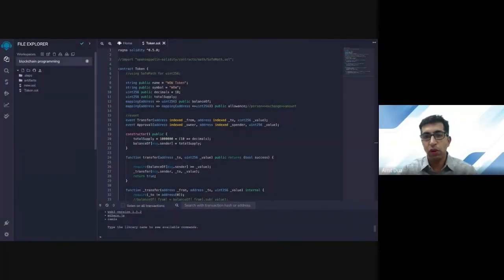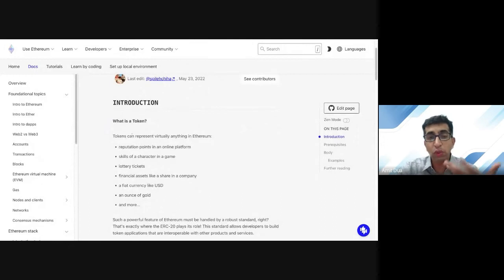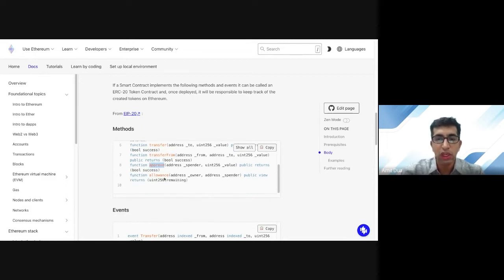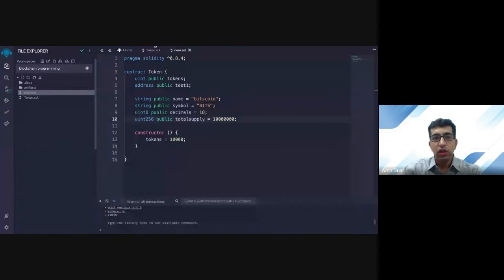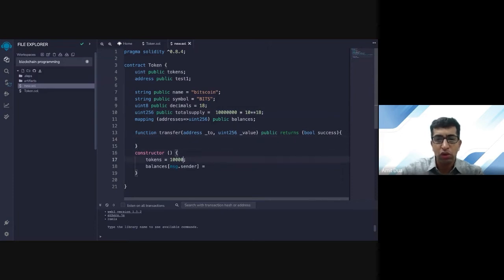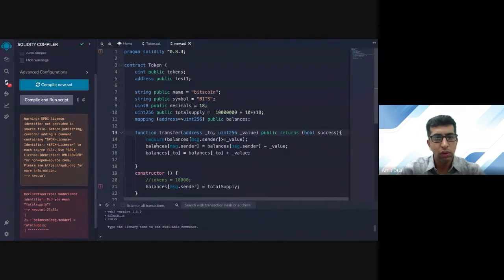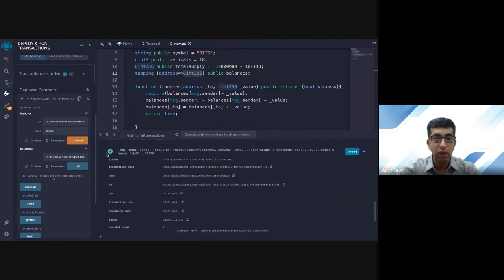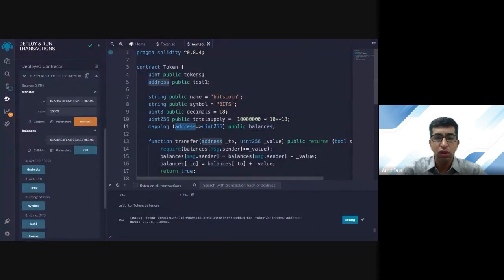Learn Blockchain Programming With Dr. Amit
What is the Function of a Blockchain? The objective of blockchain technology is to make it possible to preserve and disseminate digital information while preventing its modification in any way. In this sense, a blockchain serves as the basis for immutable ledgers, which are essentially recordings of transactions that cannot be changed, erased, or otherwise destroyed.